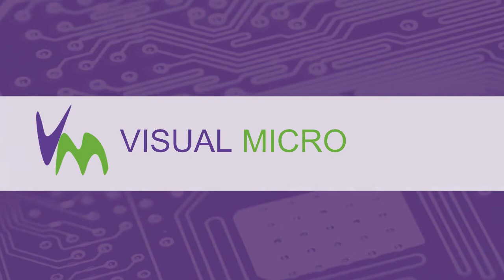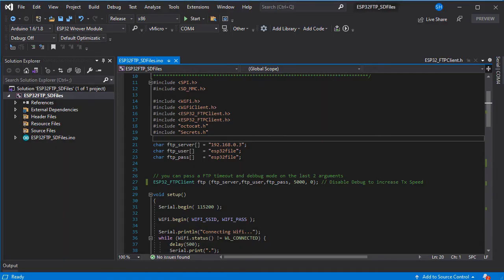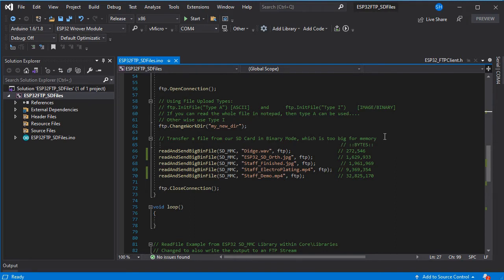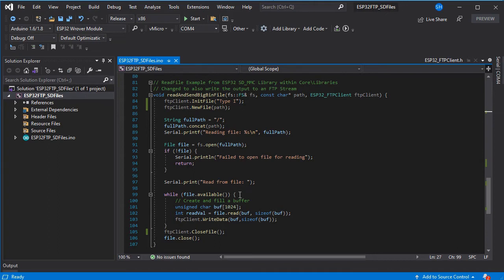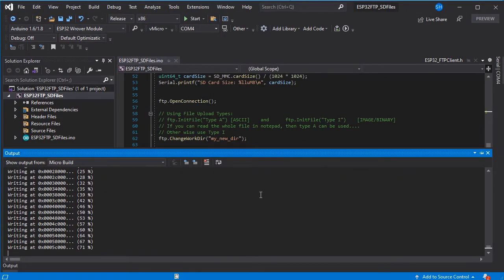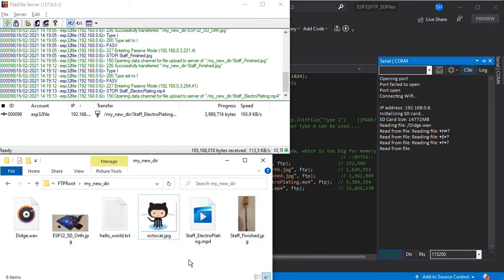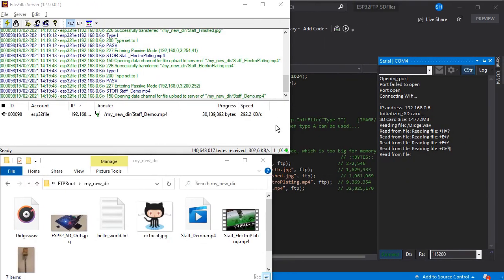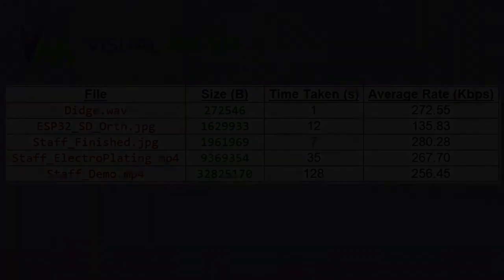Using ESP32 FTP Client for Large File Uploads from SD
Do you need to upload large files to FTP from your ESP32 (images, videos or any other files from the SD Card?). Here we show how this can be easily achieved, with virtually any file format!

Continuing on from our previous video about FTP Uploads, a number of people asked how to transfer larger files, or files which are not text files, so here is the walkthrough to show how this can be done.

There are minimal changes to include the SD Library, and with our added function to send the File chunk by chunk to the FTP server, you can send a file of virtually any size.

Try changing the buffer size, and different file sizes on the SD card to see how it affects performance.